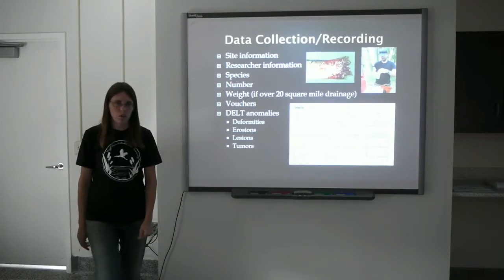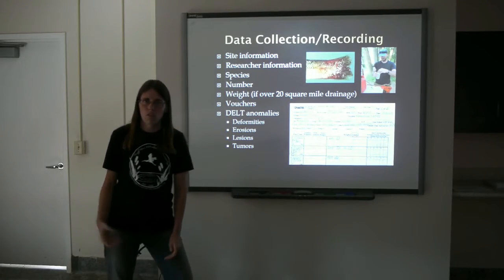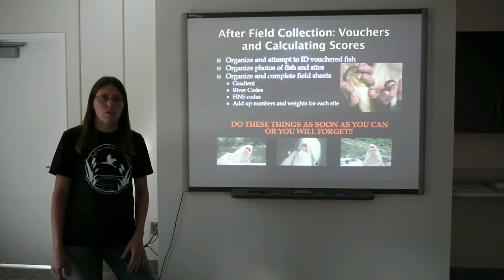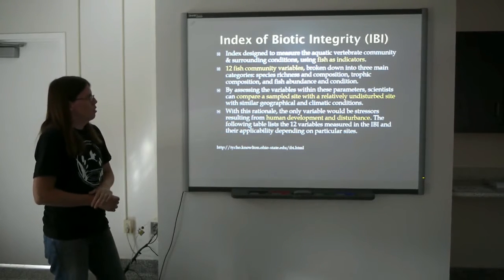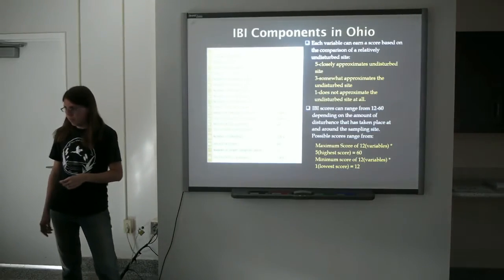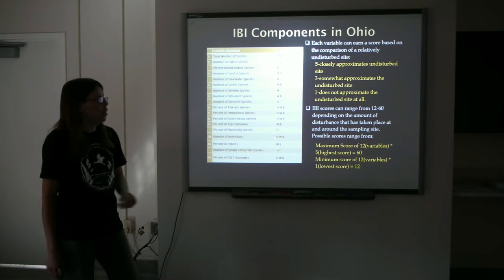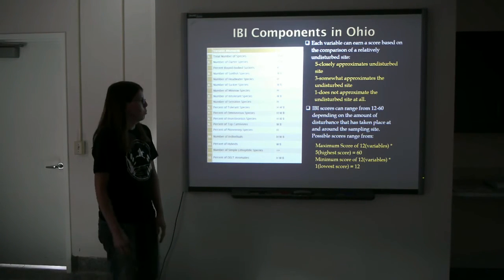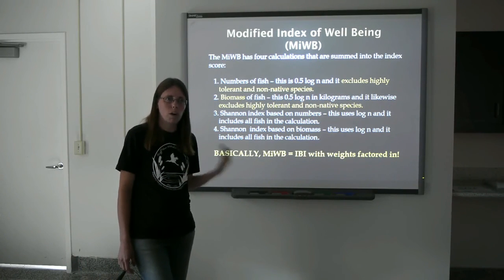Fish Data and IBI Metric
ES5300 Field Methods in Environmental Studies at Ohio University - Fish data that is collected and recorded in the field and calculation of the IBI metric. Video by Amy Mackey.